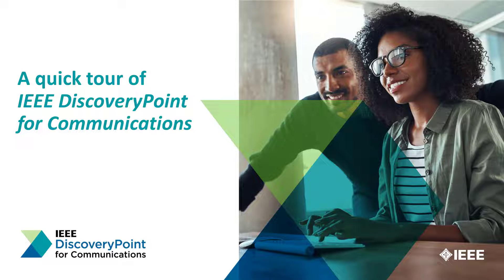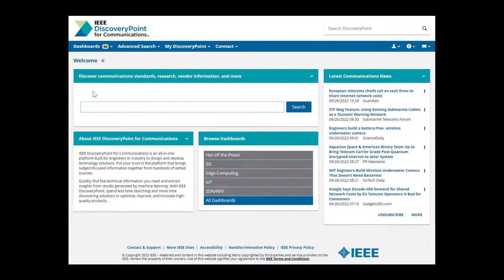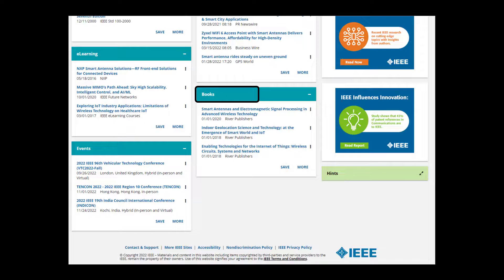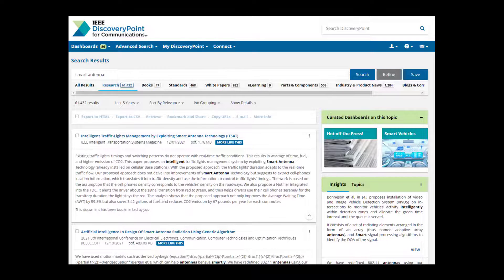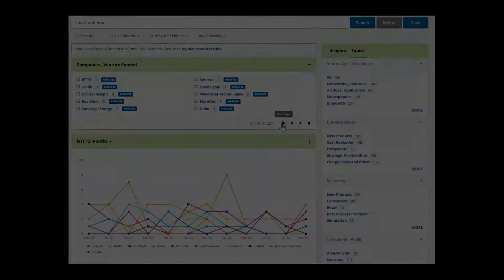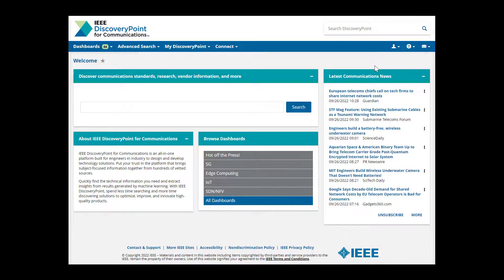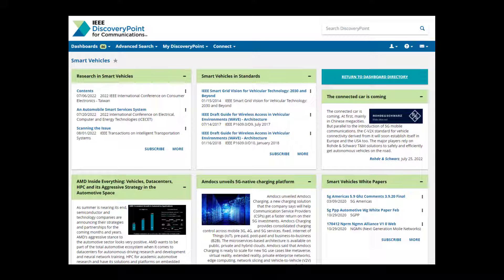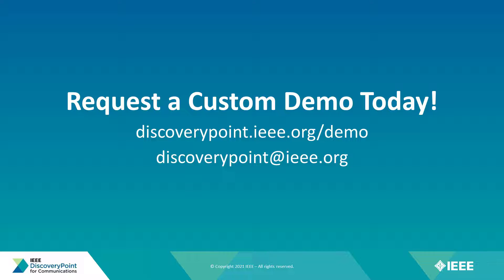Quick Tour of IEEE DiscoveryPoint for Communications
Take a tour of IEEE DiscoveryPoint for Communications, an all-in-one platform built for engineers in industry to design and develop technology solutions.